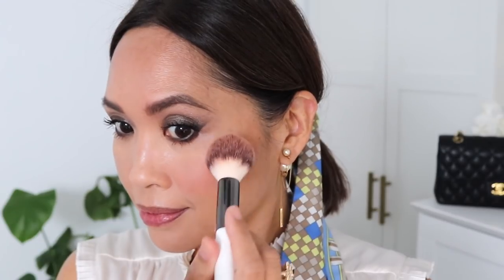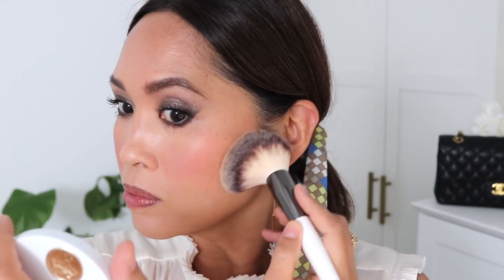🌟NEW🌟HERMES🌟WORTH IT? 🧐 Not really....🤔 2 disappointments & 1 interesting item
Watch this space for updates on where this is available  🌟

HERMES Plein Air Radiant Matte powder 6.5g

HERMES Plein Air Radiant Glow powder 8.5g

Brushes Used

💄SONIA G. Niji Pro (oh no 😱 - looks like it sold out again - but you can add your email to be alerted of a restock)

💍JEWELRY💍

💄BLOOMINGDALES Diamond Clover Bolo Bracelet in 14K White & Yellow Gold, 0.20 ct. t.w.

🎥FILMING EQUIPMENT🎥